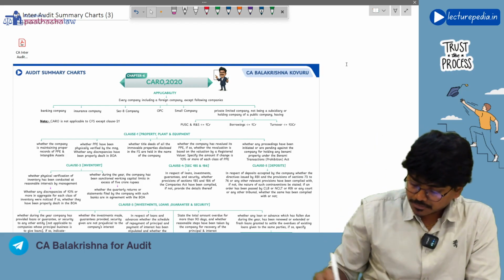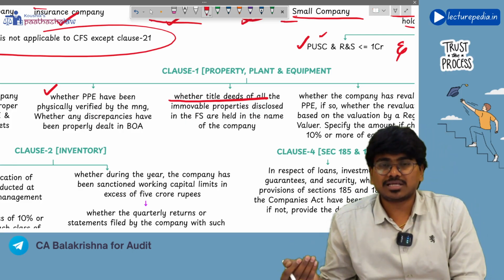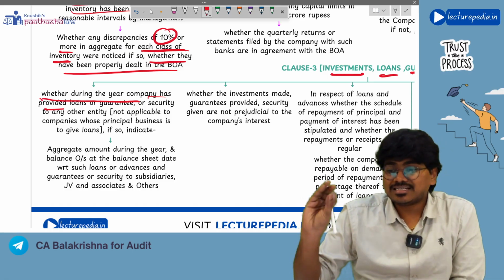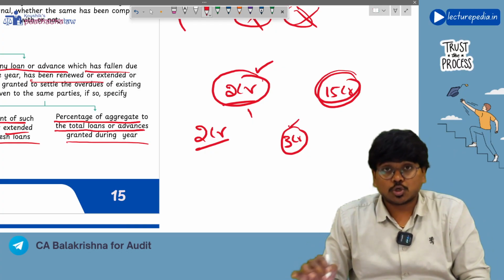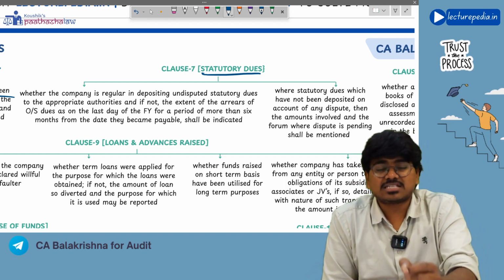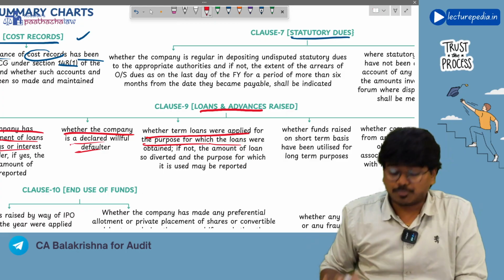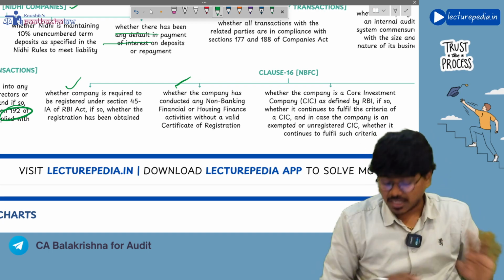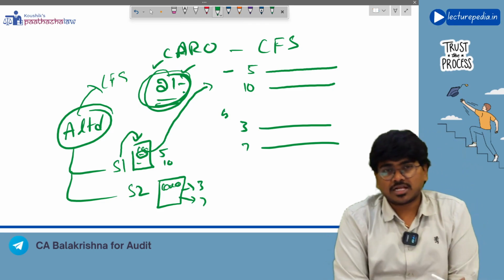CA Inter Audit Chapter 6 Exam Oriented Revision CARO 2020 Discussion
Contents
00:00 - Introduction
01:05 - Applicability of CARO
05:05 - Clause - 1 (Property, Plant & Equipment)
08:03 - Clause - 2 (Inventory)
10:40 - Clause - 3 (Investments, Loans, Guarantee & Security)
18:00 - Clause - 4 (Sec 185 & 186)
18:43 - Clause - 5 (Deposits)
20:15 - Clause - 6 (Cost Records)
21:12 - Clause - 7 (Statutory Dues)
24:28 - Clause - 8 (Undisclosed Income)
26:02 - Clause - 9 (Loans & Advances Raised)
28:02 - Clause - 10 (End use of Funds)
28:35 - Clause - 11 (Fraud)
30:16 - Clause - 12 (Nidhi Companies)
30:50 - Clause - 13 (Related Party Transactions)
31:00 - Clause - 14 (Internal Audit)
31:41 - Clause - 15 (Non-Cash Transactions)
32:02 - Clause - 16 (NBFC)
33:06 - Clause - 17 (Cash Loss)
33:36 - Clause - 18 (Resignation of Auditors)
34:03 - Clause - 19 (Going Concern)
34:20 - Clause - 20 (Unspent CSR)
35:57 - Clause - 21 (Consolidated Financial Statements)